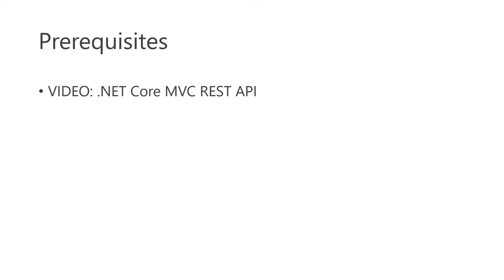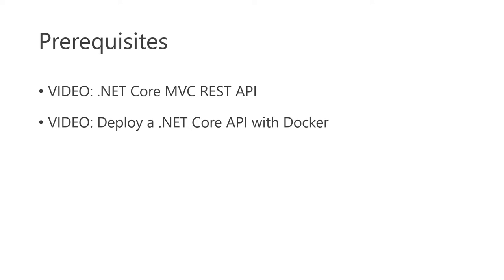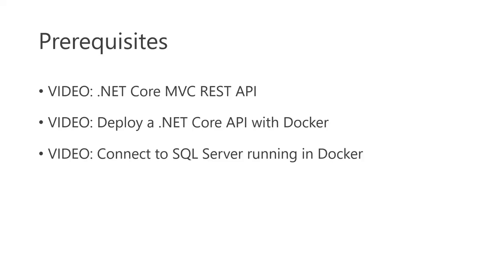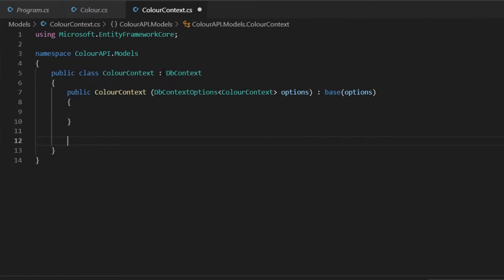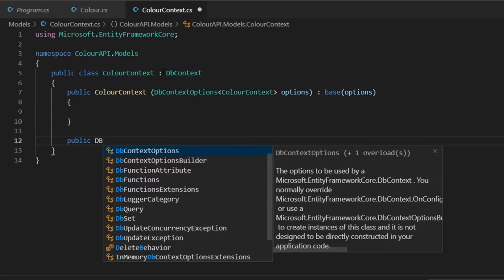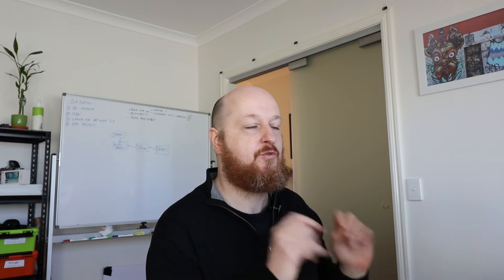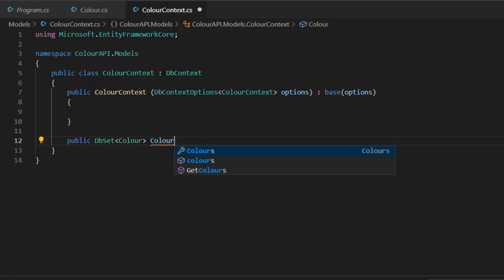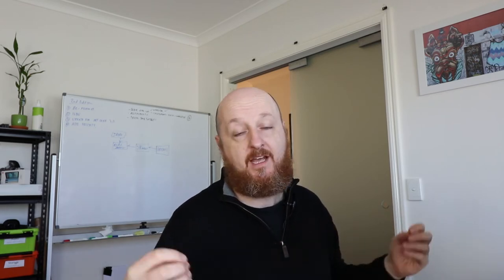Docker Compose with .NET Core & SQL Server (Step by Step)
In this step by step tutorial, we show you how to use Docker Compose to spin up a .NET Core API with a SQL Server backend, with each running in their own Docker Container.

If you want to skip to the construction of the docker-compose.yml file jump to 56 minutes in!